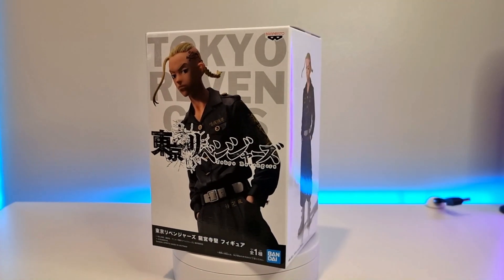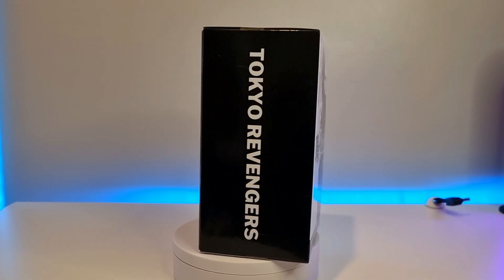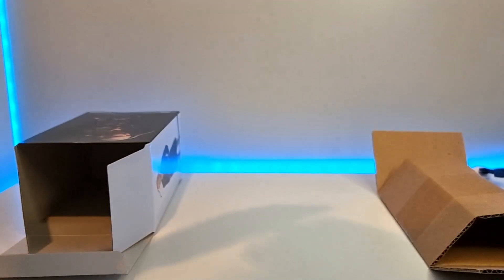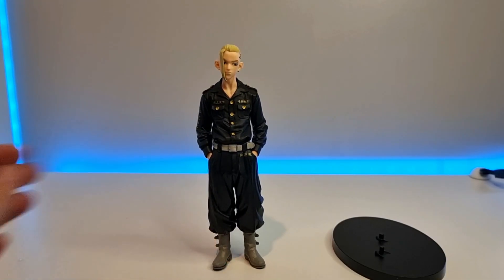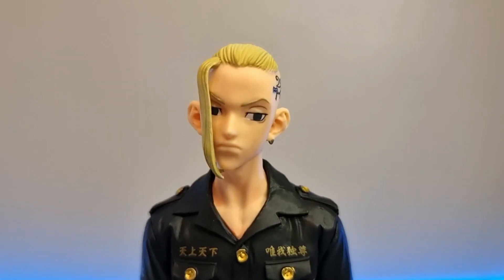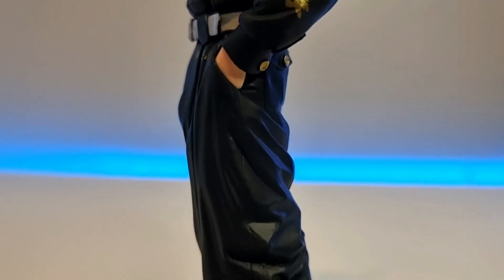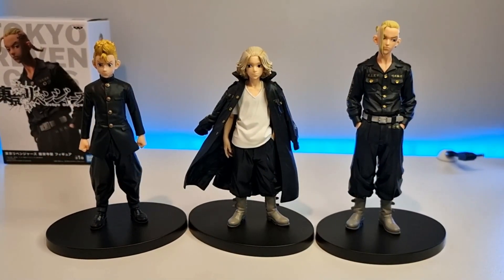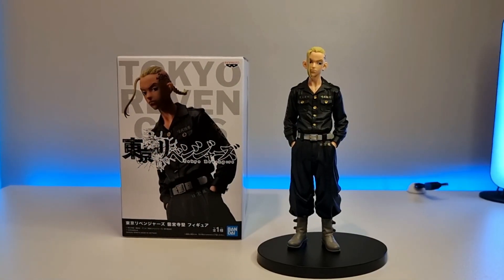Draken / Ken Ryuguji aka Kenny Tokyo Revengers figure unboxing & review | Bandai Spirits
My unboxing & review of Draken | Ken Ryuguji aka Kenny figure from Tokyo Revengers.

I bought the figure from the proxy shopping & auction site "From Japan" The Rakuma store

5400 YEN & 300 YEN FEES
& SHIPPING

Equipment / LED lights I use:
12.6" Ring light with Tripod stand
Ibeston light weight Tripod stand
Pursnic Under Cabinet lights (Inside Ikea Billy bookcase)
Govee LED light strip (lighting around desk area)